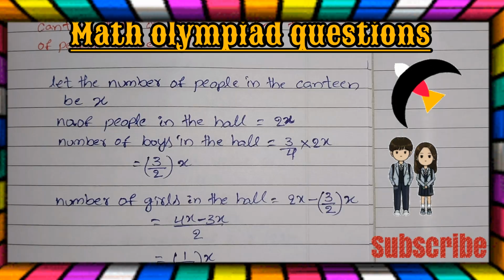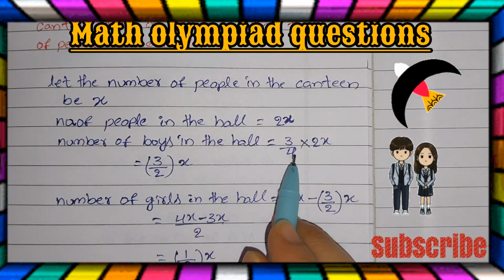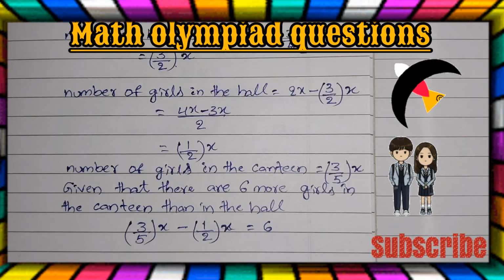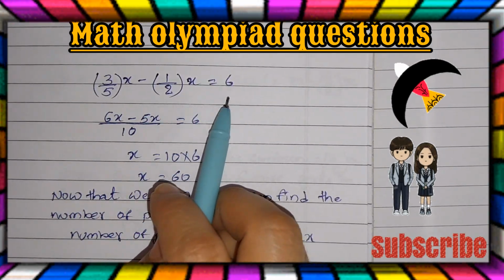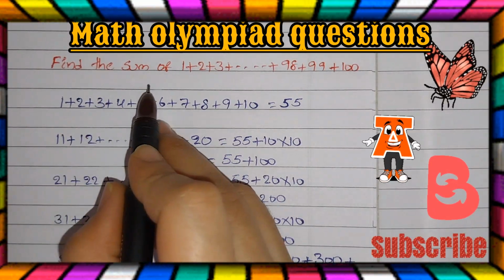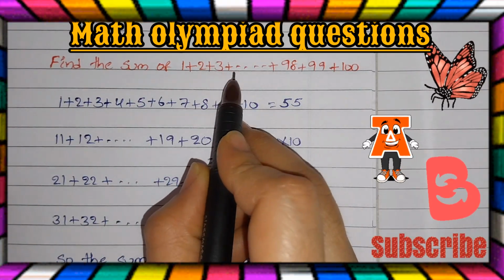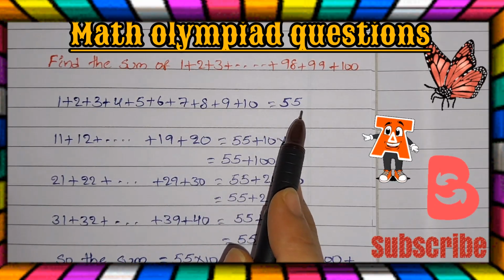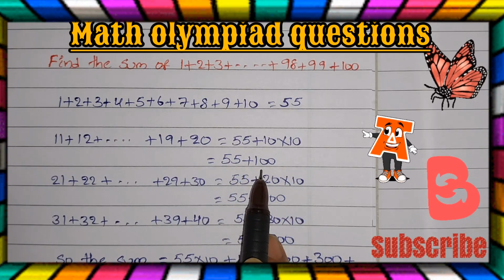International maths olympiad questions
olympiad question
puzzle monster
explained in english
coolmathematician 21
online math
math queen
quiz land
everyday maths
mrbeast maths
simple method
think with logic
maths class